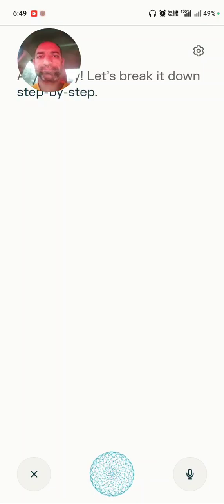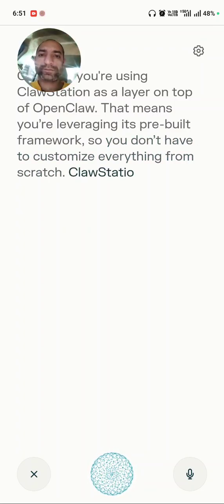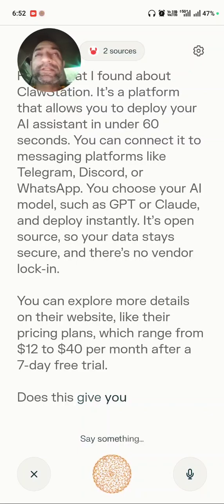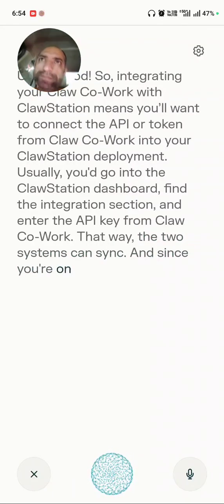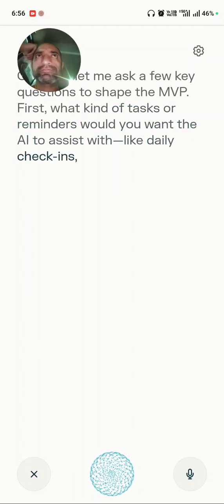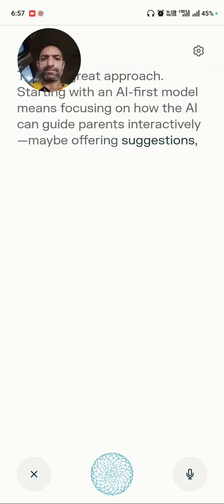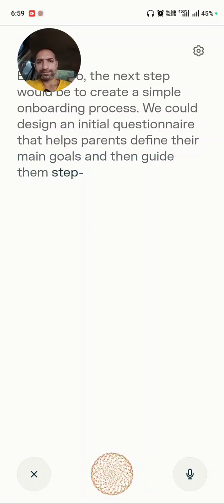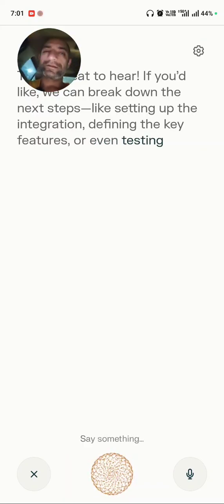Day 14: How @perplexity-ai helped me understand the basics of @OpenClaw? A CONVERSATION.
We start with absolute basics and gradually go deeper, one step at a time, one day at a time.